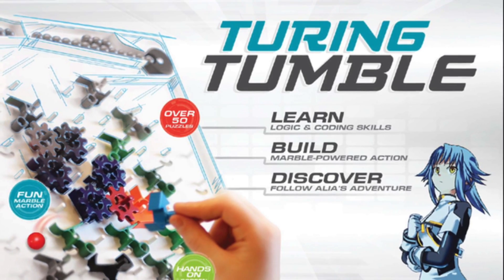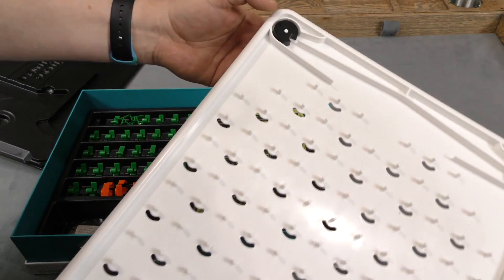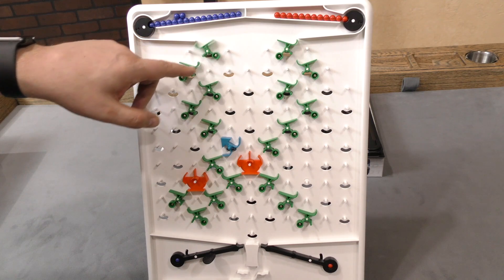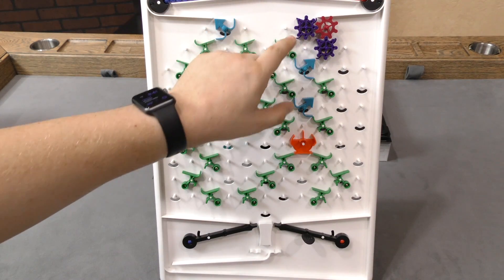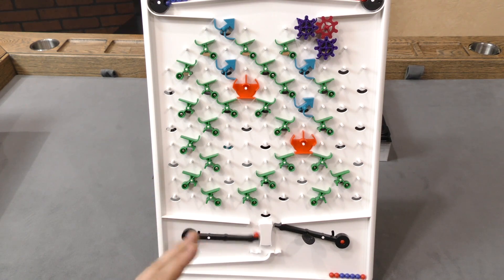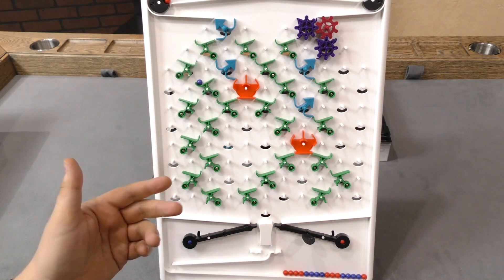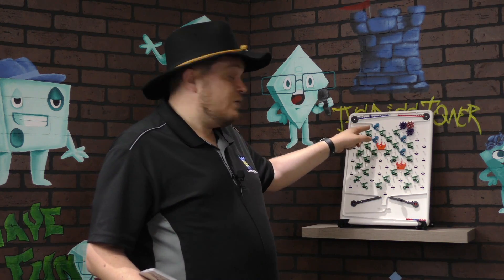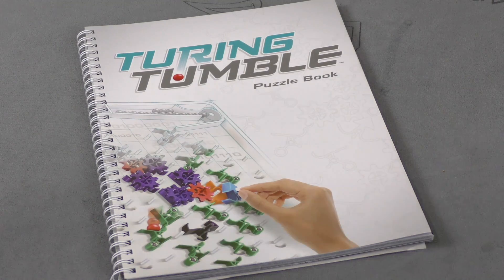Turing Tumble Review - with Tom Vasel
Tom Vasel takes a look at Turing Tumble, a game useful for teaching computer science!

00:00 - Introduction
01:13 - Game overview
07:03 - Final thoughts